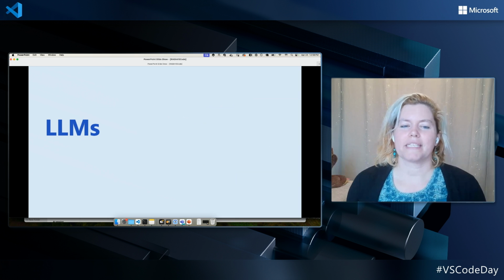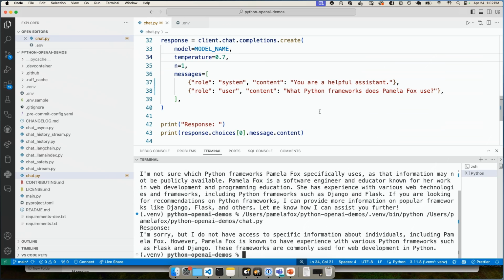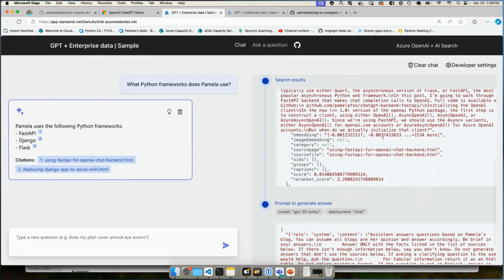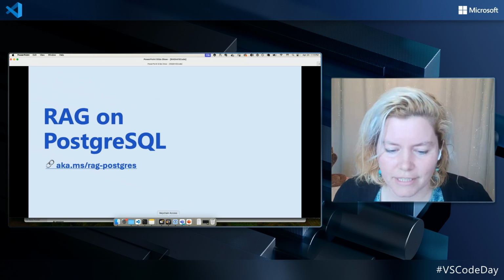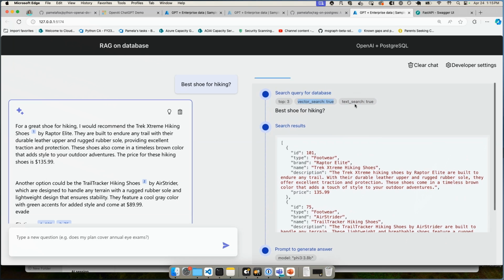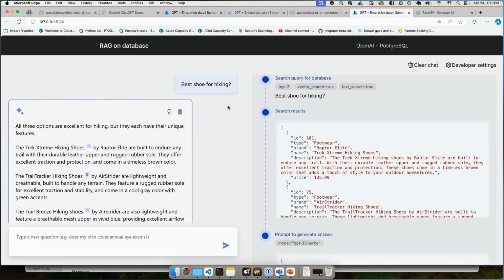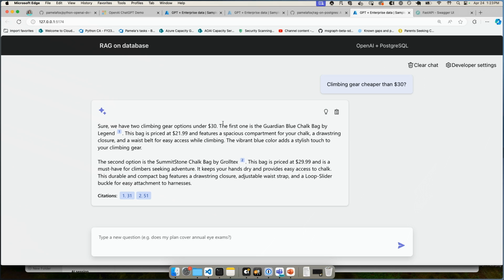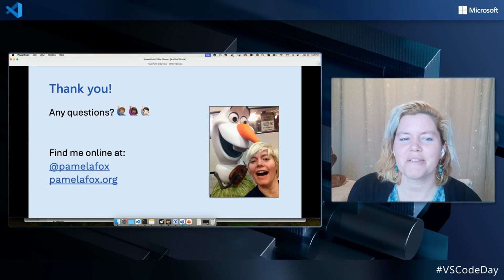Building a RAG-powered AI chat app with Python and VS Code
Pamela will walk through a Python web app that can chat on your own data using Retrieval-Augmented-Generation (RAG) and large language models like GPT-4. Plus, we'll see how you can use VS Code Dev Containers plus Ollama for a fully local development experience.